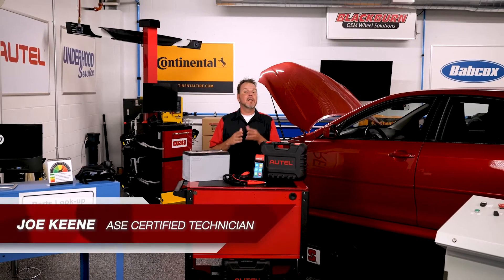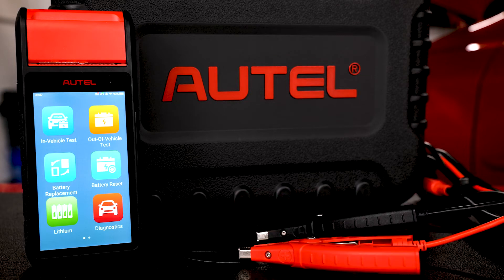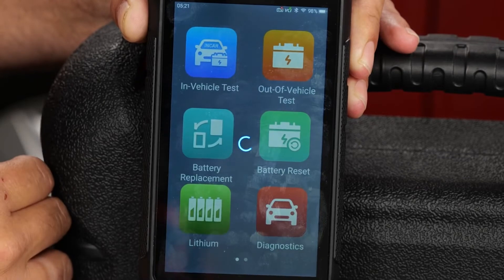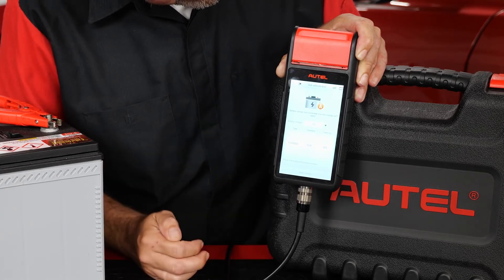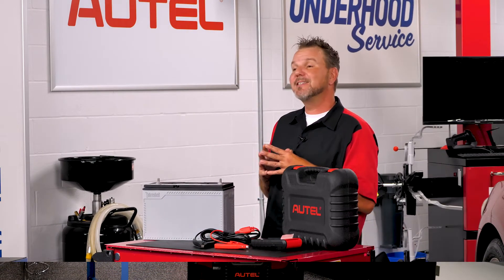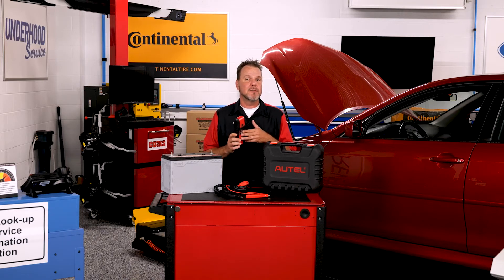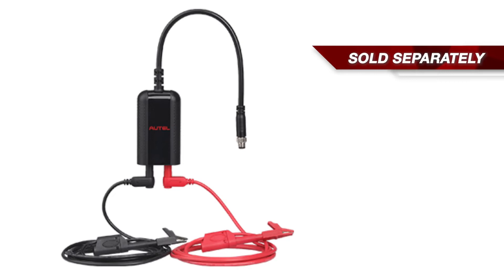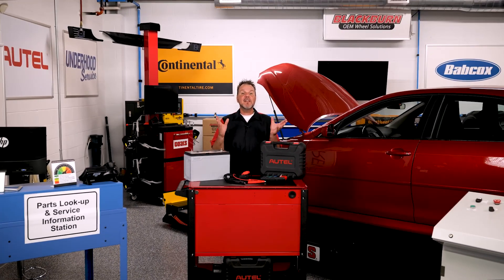Autel BT608 Battery and Electrical System Tester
In order to meet the diagnostic demands of this new technology, shops and technicians need a tool that can provide them with the intelligent functions they need for comprehensive and efficient electrical system service.

The Autel BT608 is designed to meet those demands. The Autel BT608 is a complete battery, charging and electrical system diagnostic tool, featuring an Android base, touchscreen interface and Bluetooth capability for wireless communication to the VCI. The BT608 will test 6 and 12-volt batteries, and 12 and 24-volt starting and charging systems.